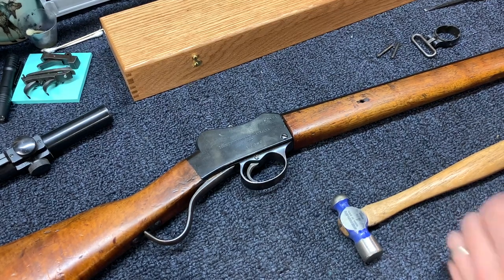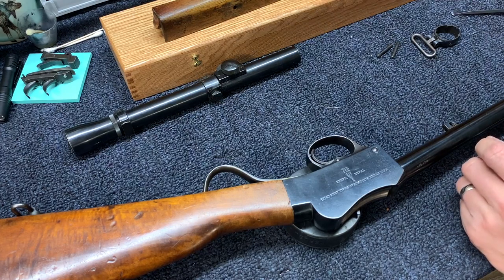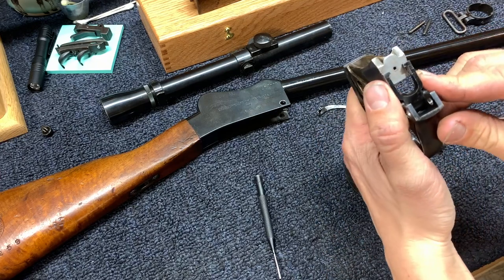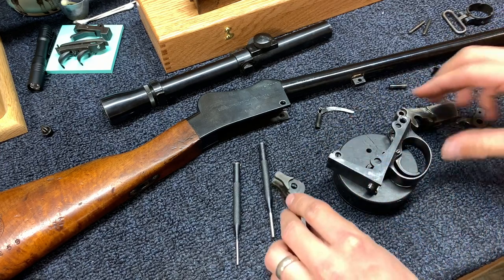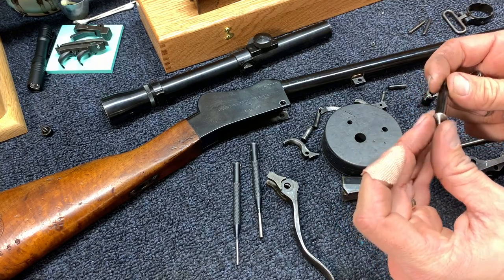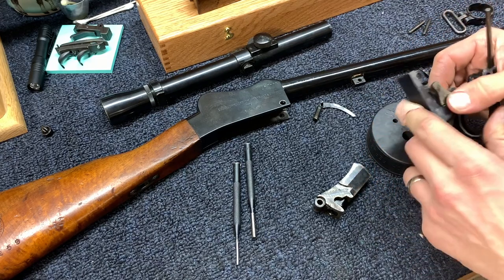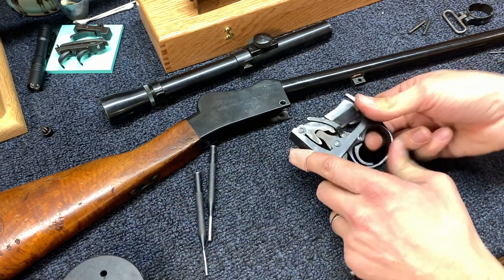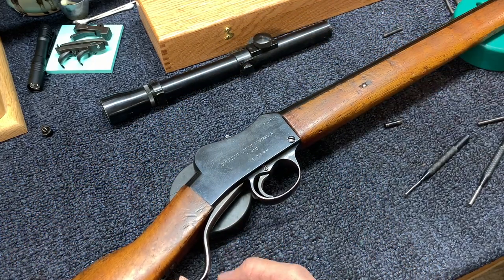Martini Cadet Disassembly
Australian Martini Cadet disassembly.